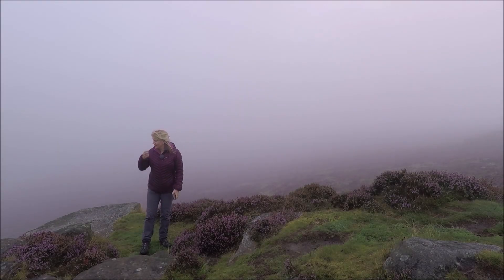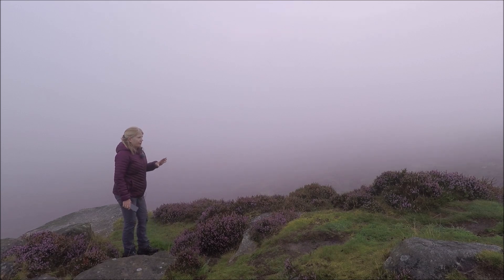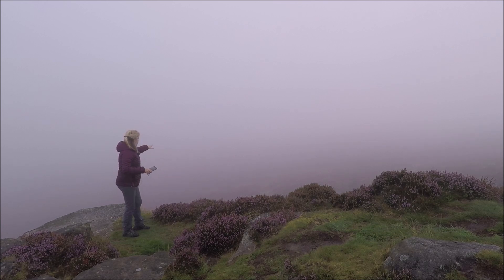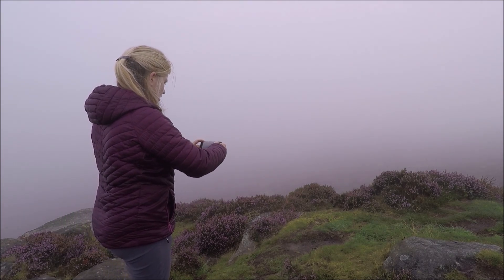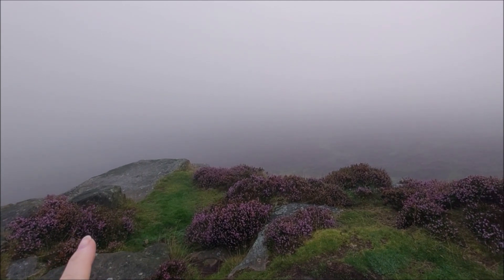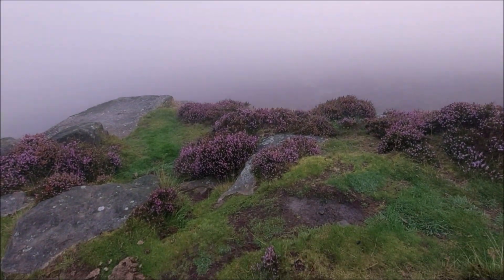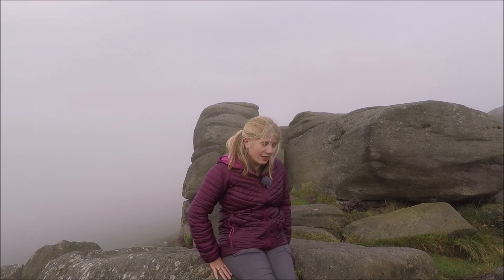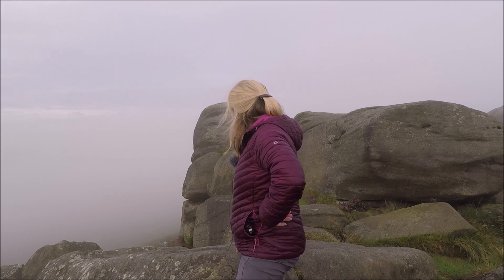Landscape Photography | What it's Really like being a landscape Photographer !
Well , this morning didn't work out  at all !
But you know what ? It was still a fun morning & it gave me the opportunity to show you the side of photography that you rarely see -  when it doesn't work out .

It's not all rainbows & unicorns  ya know  :-)

Camera :
Nikon Z50
Nikon 17-55mm lens
Nikon 70-200mm f2.8
Tokina 11-16mm f2.8
Sigma 10-20mm f4-5.6mm
Tamron 90mm macro
Benro Geared Head

LEE  Filters :
NEW 100 Filter Holder
Foundation kit
Landscape polariser
ND Grad filters
10 Stop
6 Stop
.6 Reverse Grad

Sphonge 2 Cloth
Lowepro Flipside 500 camera bag
Lowepro flipside 400 camera bag

GoPro HERO 4
DJi OM5 Gimbal
Zhiyun Smooth Q3 Gimbal
Joby GorillaPod
RODE Lav Mic
ZOOM H1N
.I'm trying to keep it simple so it doesn't over take the photography .

Main Camping gear :
Ridge Monkey
Vango Banshee 200 tent
OEX Phoxx 1 Tent
Neoair Thermarest sleep mat
Hi-Gear dreamer self inflating pillow
OEX Leviathan sleeping bag